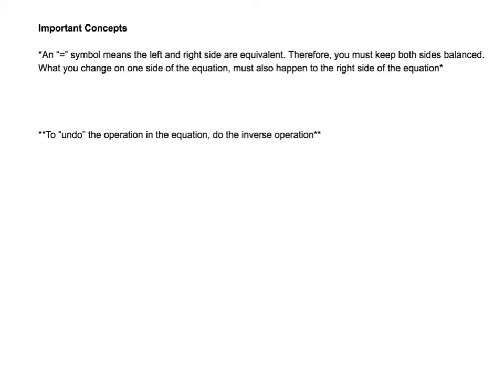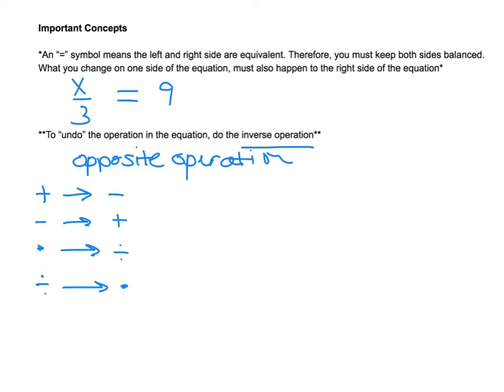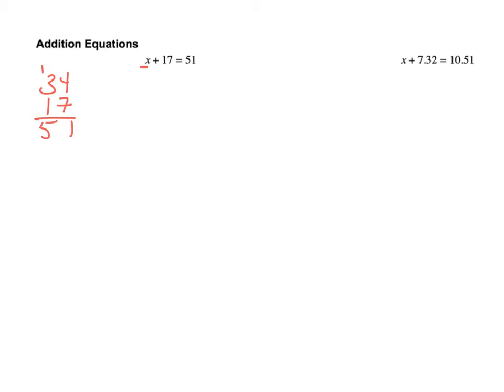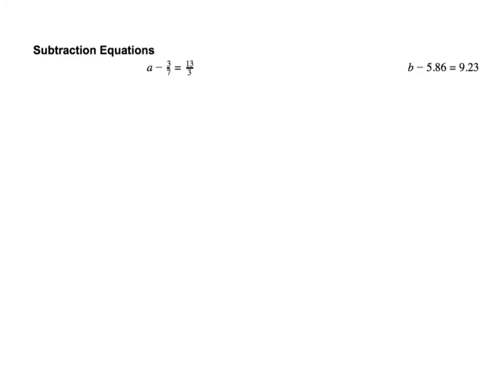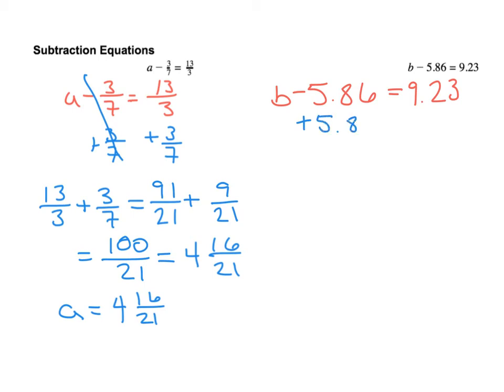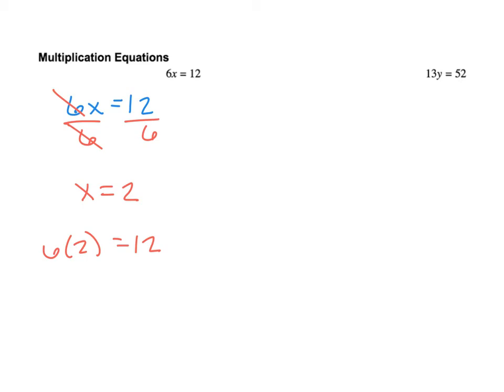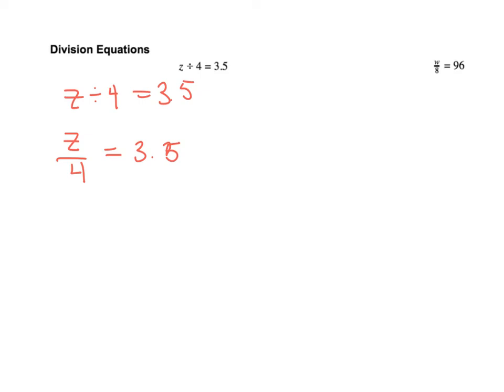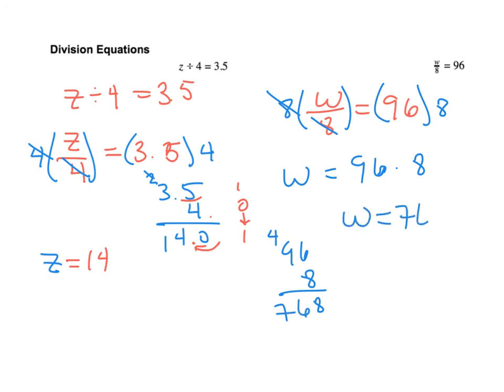One Step Equations